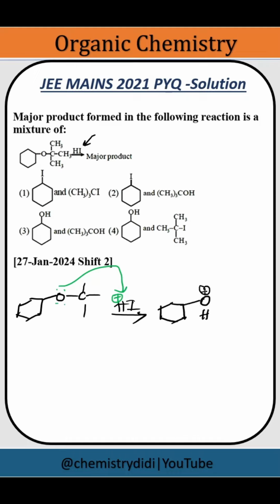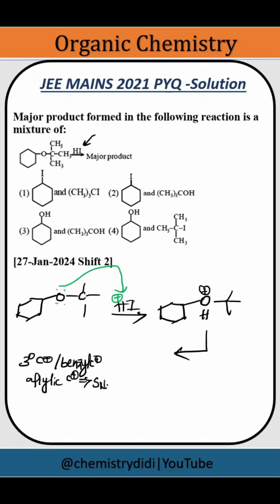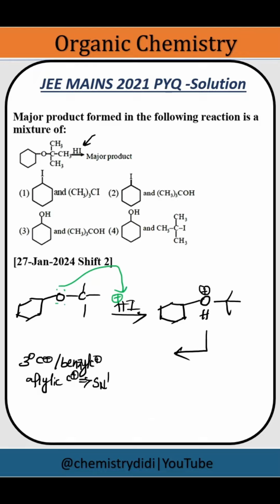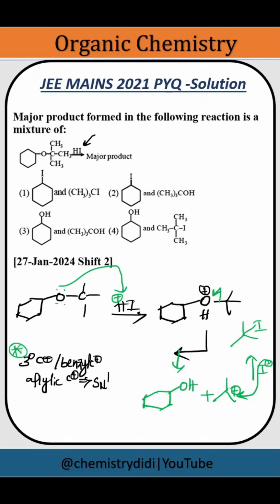cleavage of ethers pyq solution